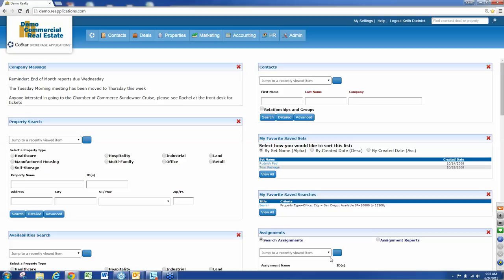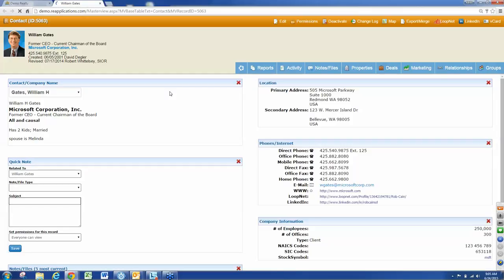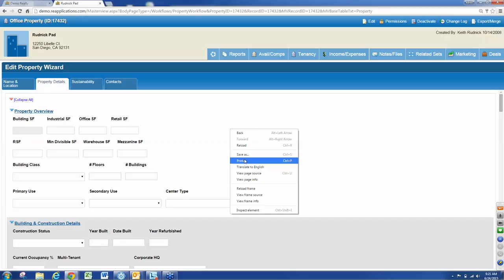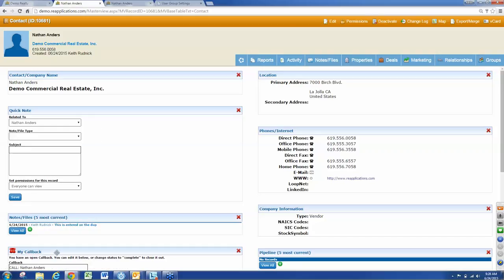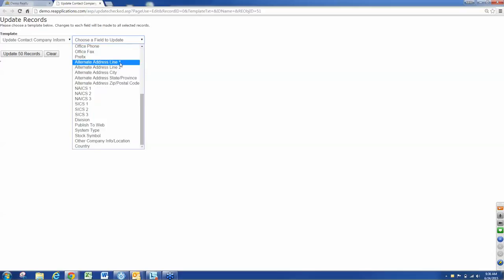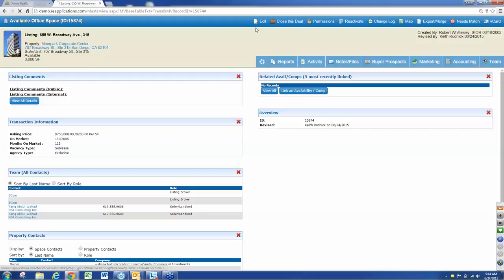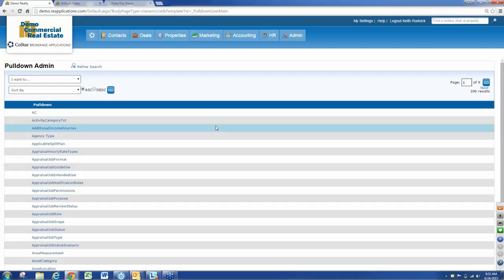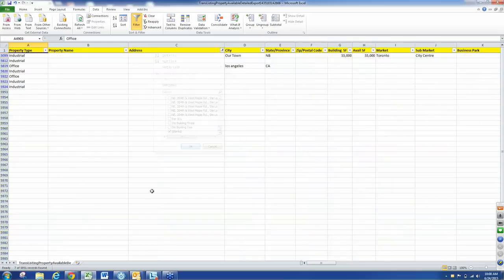LEEC-CO - Admin Training 06/24/2015